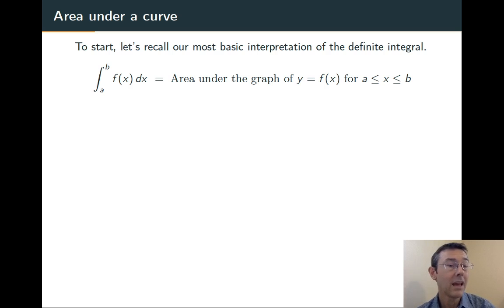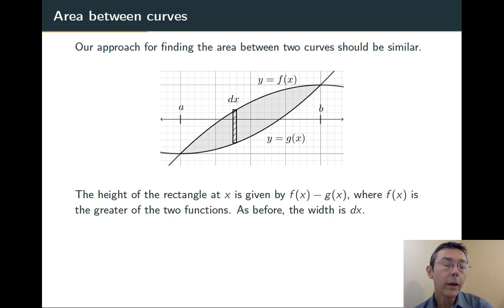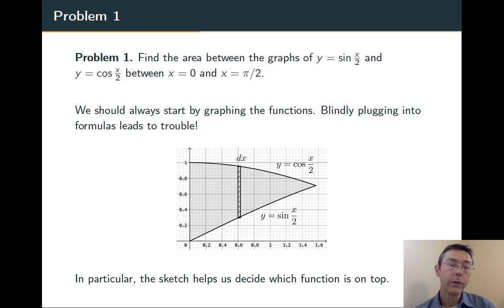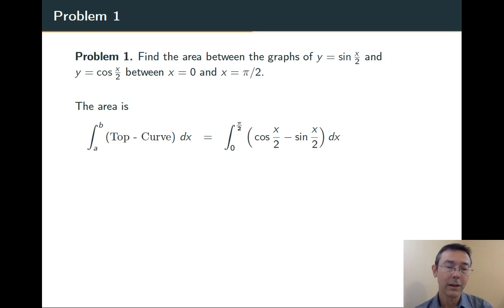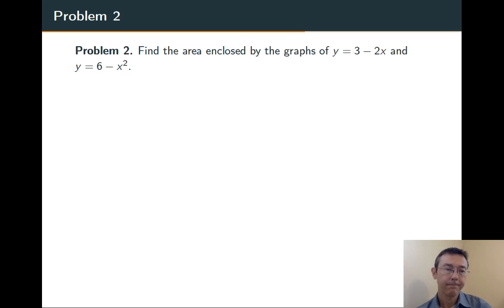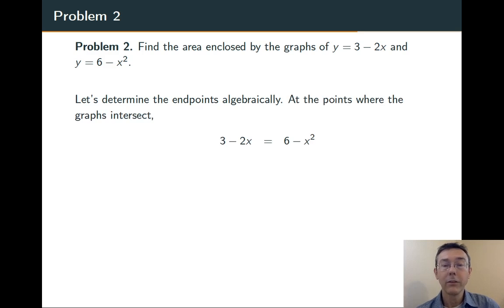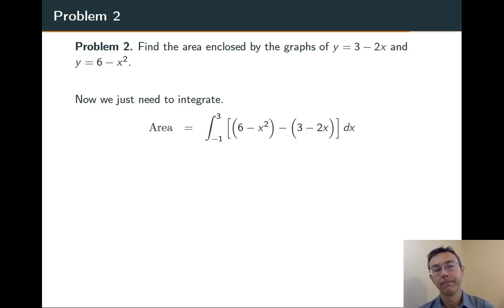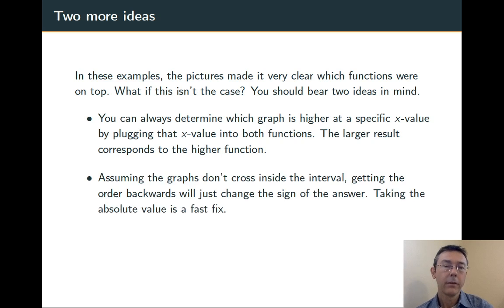Area Between Curves - Introduction & Examples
The basic idea behind areas between curves using the definite integral, and two basic examples.